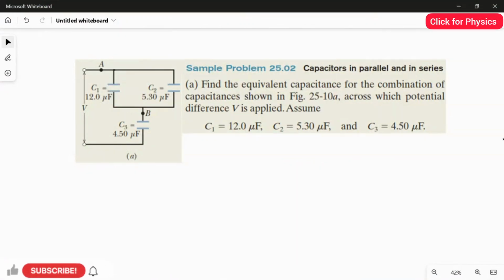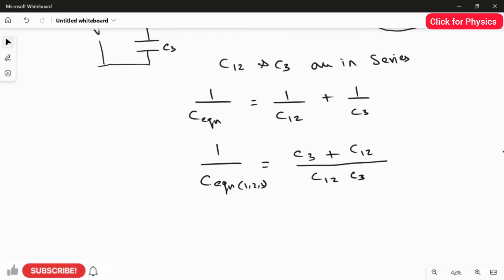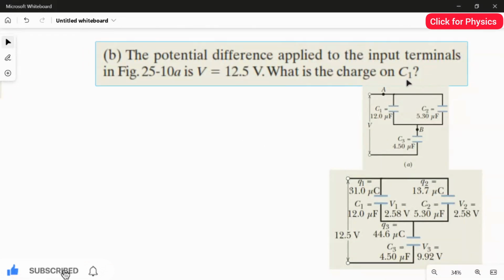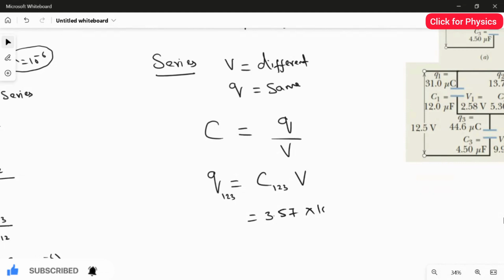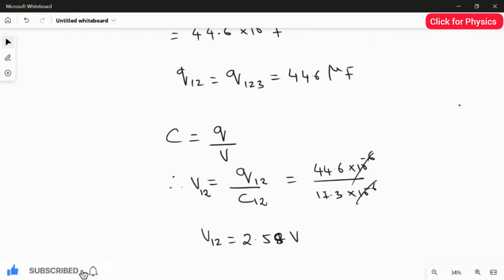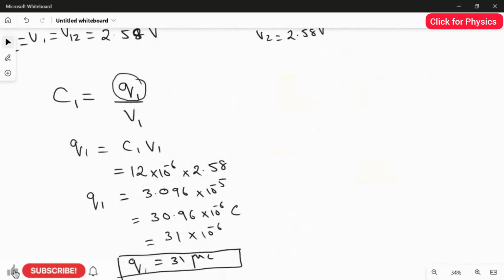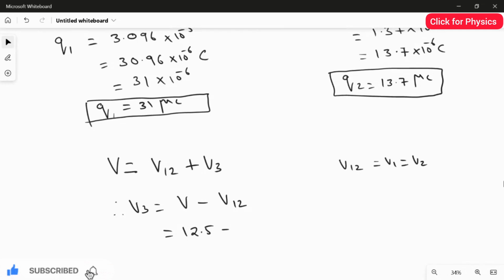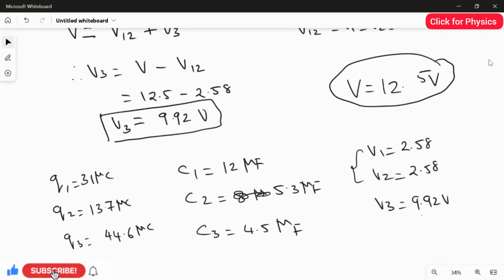Chapter 25 - Sample Problem: 25 02 - Phys121 - 442 -Capacitance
(a) Find the equivalent capacitance for the combination of capacitances shown in Fig. 25-10a, across which potential difference V is applied. Assume C1 = 12.0 µF, C2= 5.30 µF, and C3= 4.50 µF.
(b) The potential difference applied to the input terminals in Fig. 25-10a is V = 12.5 V. What is the charge on C1.